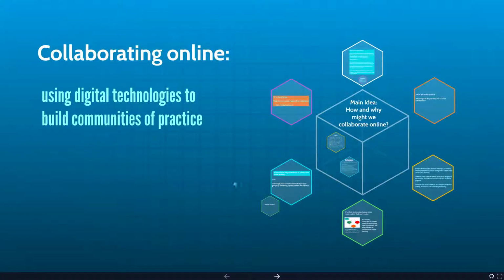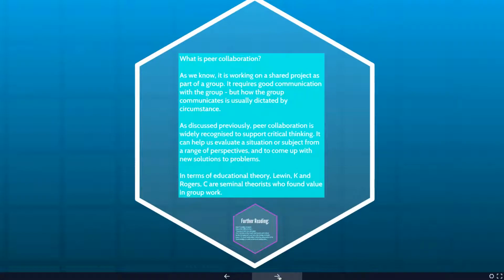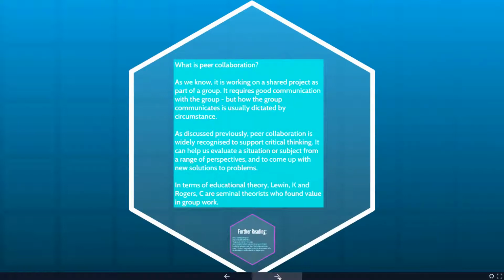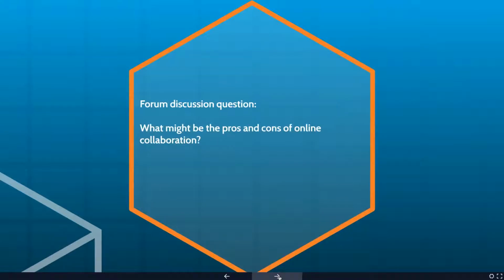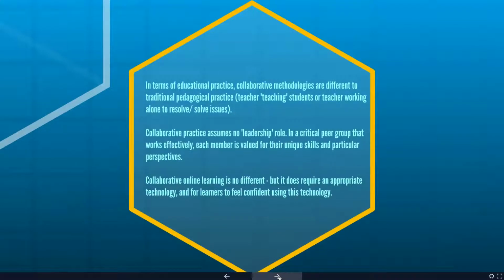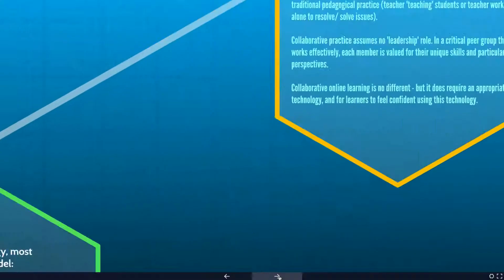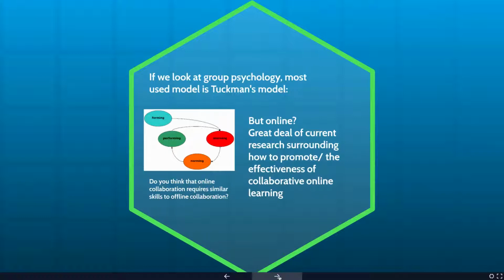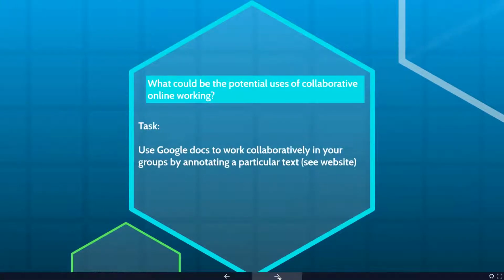Week 5 Online collaboration